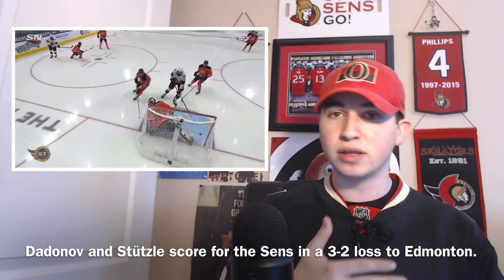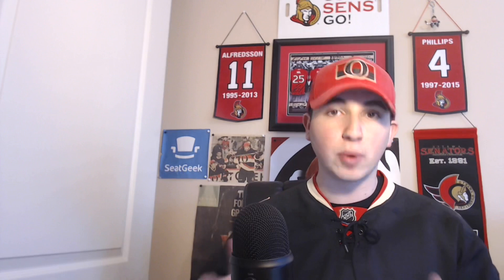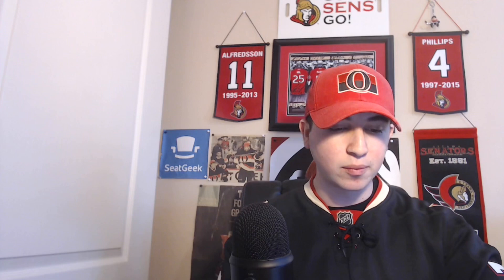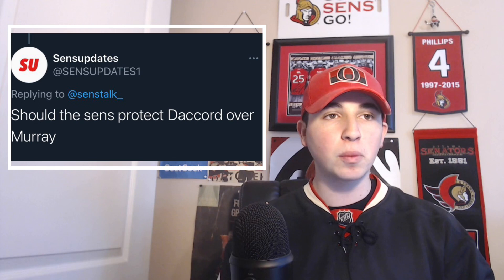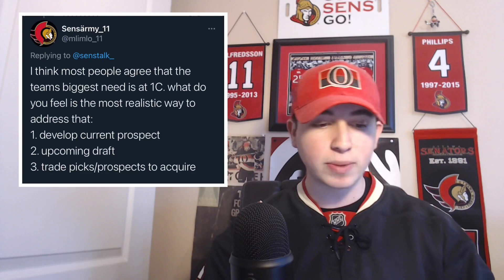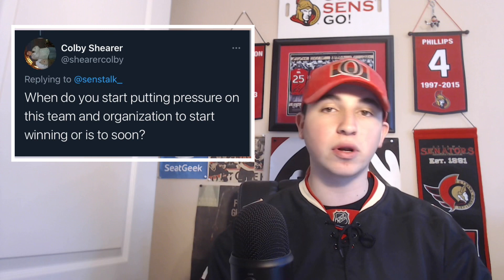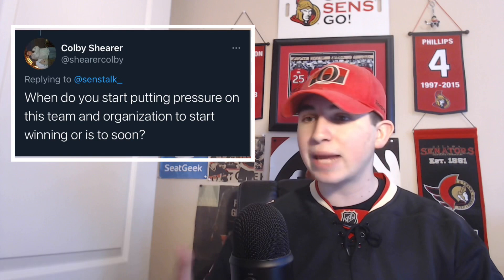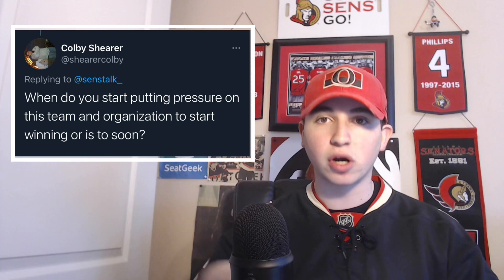Game #28-Joey’s Night-Ottawa Senators vs Edmonton Oilers-2020/21 Season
In today's recap, I discussed Joey Daccord's fantastic game, recapped Monday's game, and raved about Stützle’s continued impressive play. I as well answered your question's+MORE!

Copyright this video may not be reproduced in any way

SENS TALK Productions ©